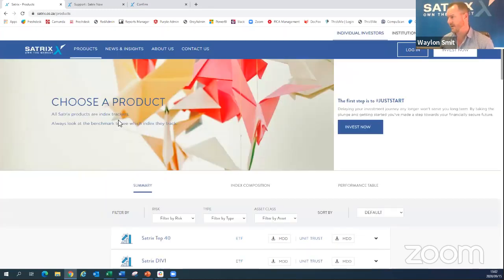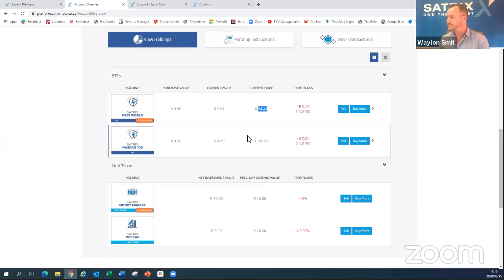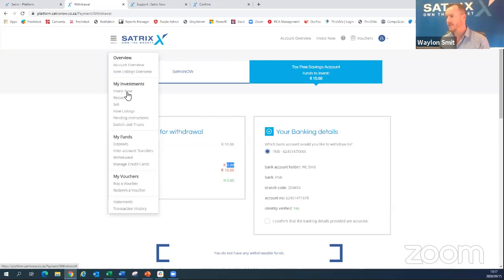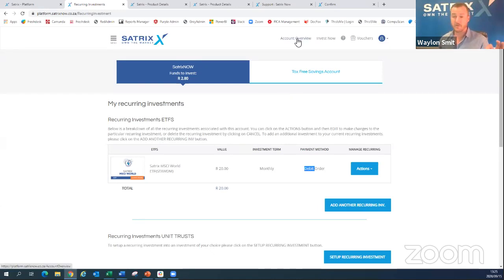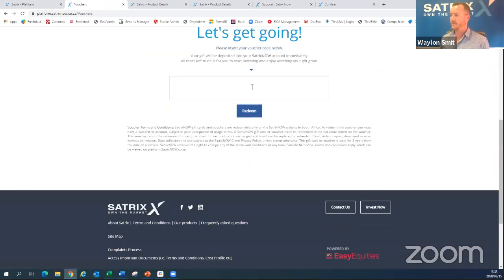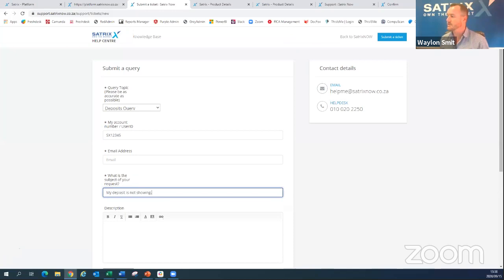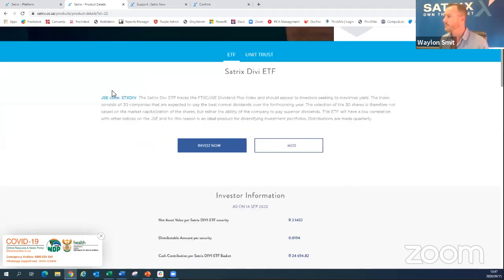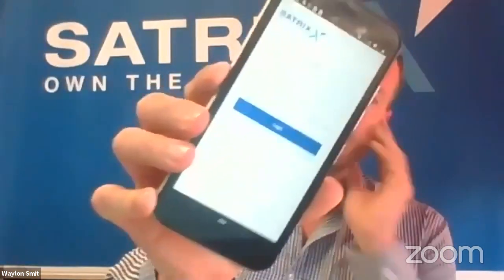SatrixNOW platform education series